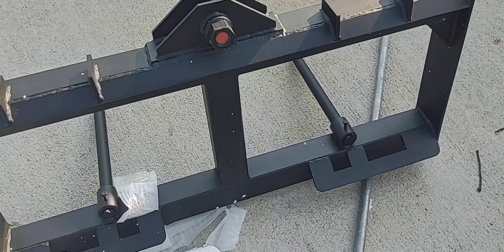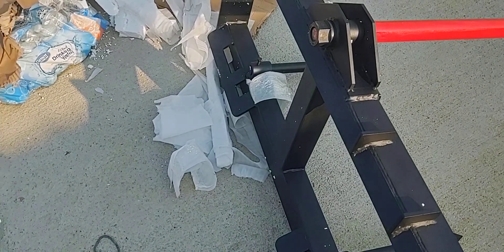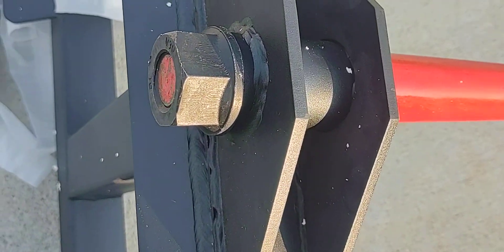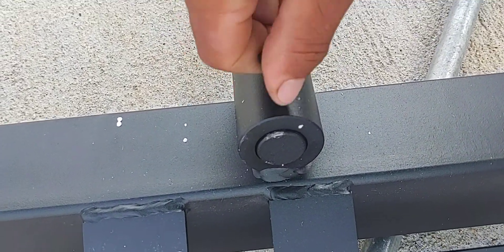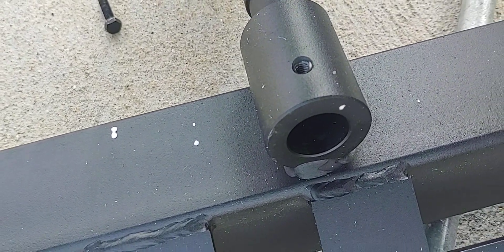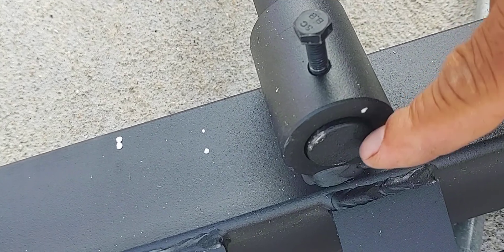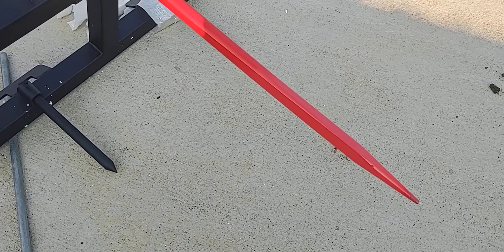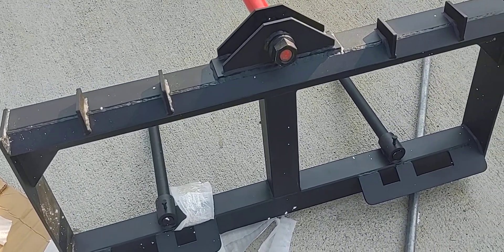Cheap quick attach bale Spears together part 2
Walk around the new bale Spear